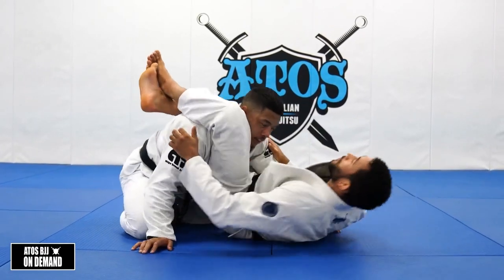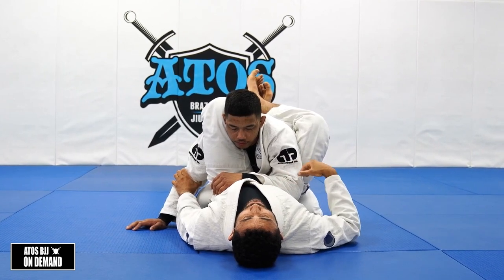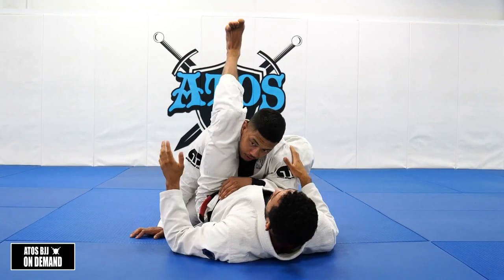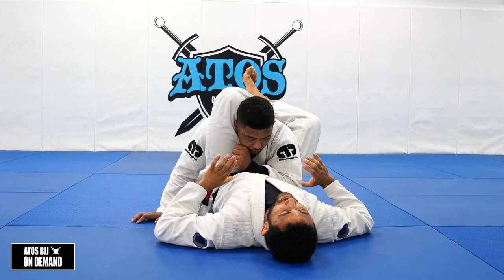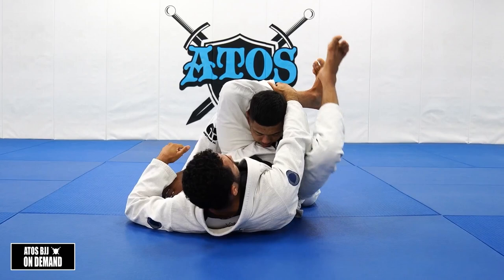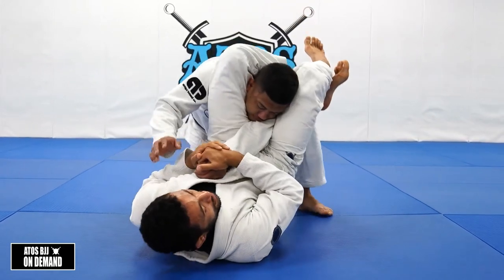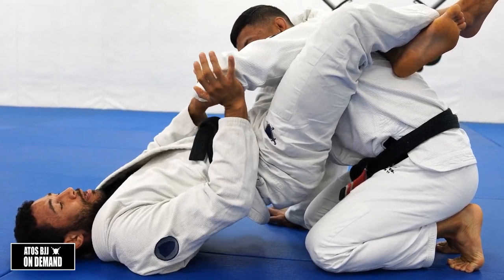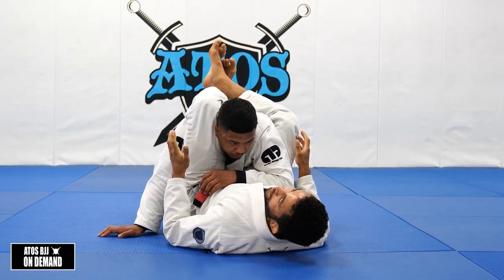I Wish I Knew These Triangle Details as a White Belt (How to Triangle Choke in BJJ)